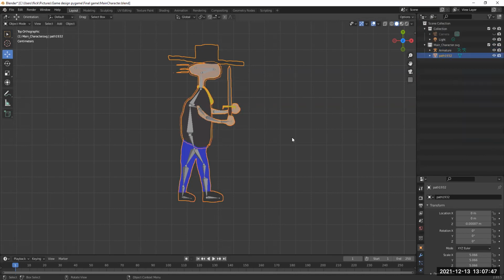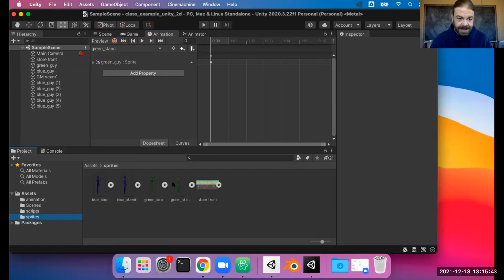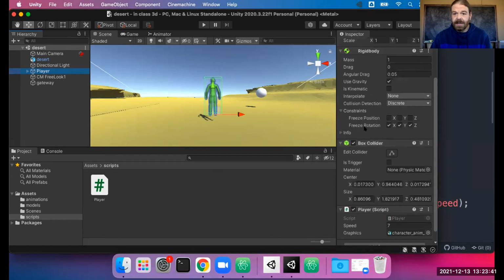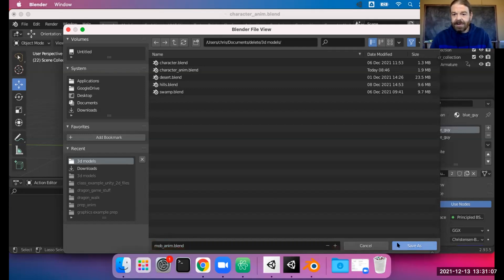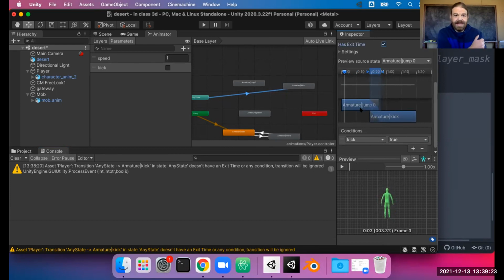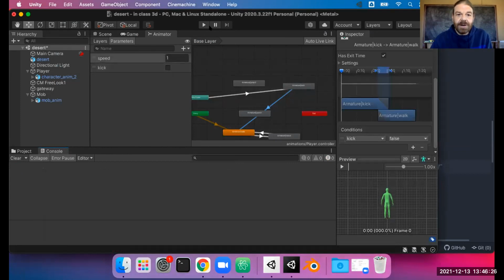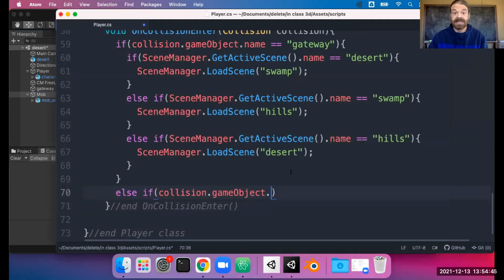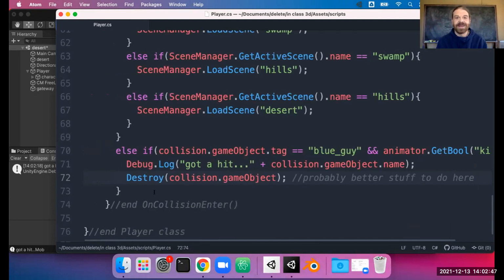SDEV 148 Fall 2021 Module 8 Lecture 2 Part A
In Fall of 2021 many of the courses at Ivy Tech Community College were still running in a virtual format, including this Introduction To Game Development Course. This is a recording from the zoom session on December 13th. In this lecture we wrapped up our intro to 3D games in Unity.